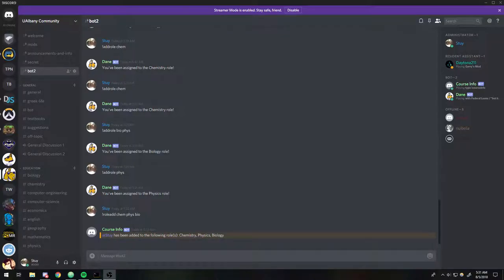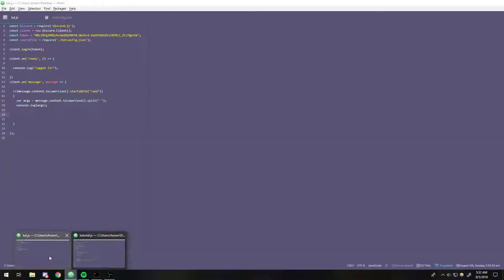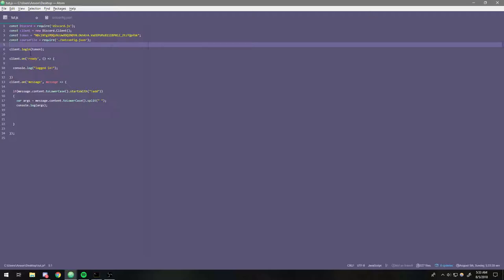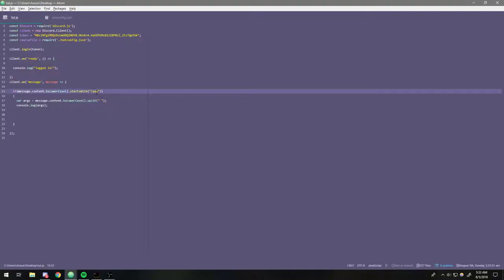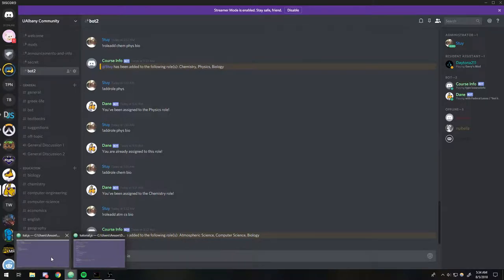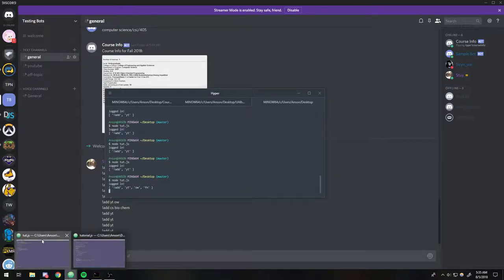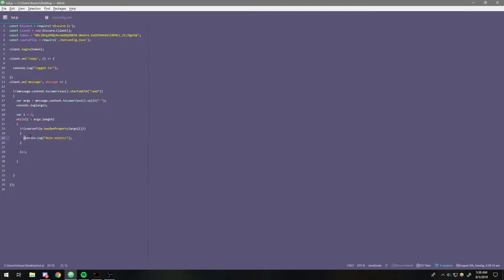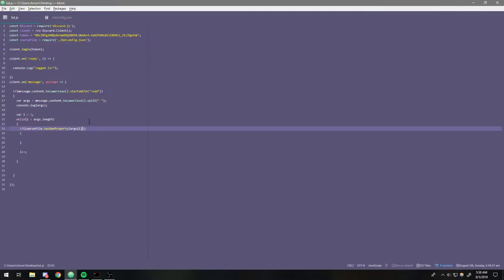Discord Bot Tutorial - How to assign multiple roles to a user with one command!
Hey guys, in this video I will be showing you how you can allow a user to assign themselves to multiple roles at the same time with just one command.